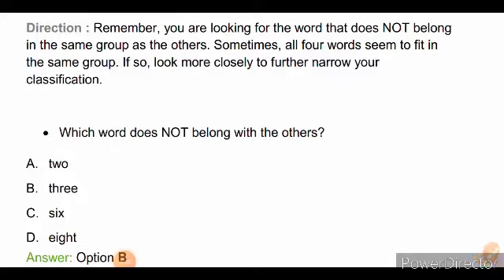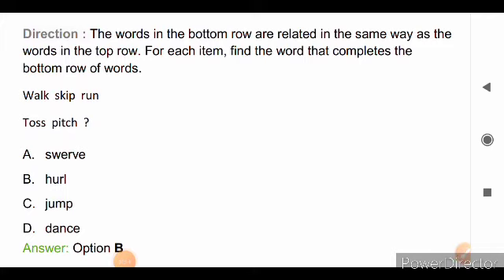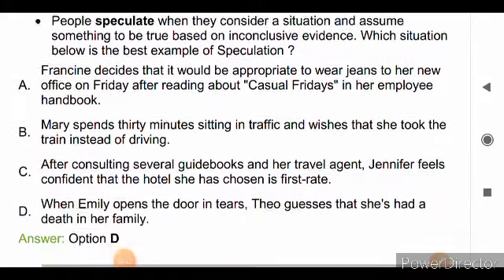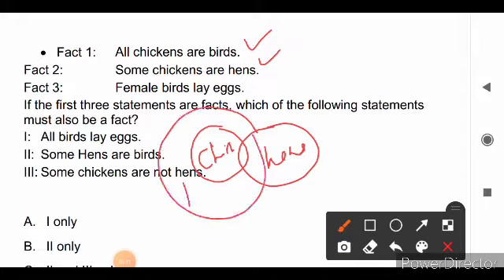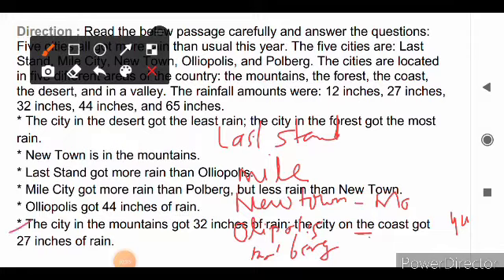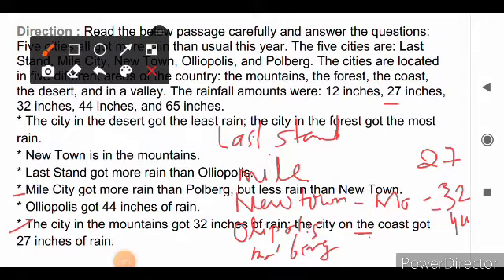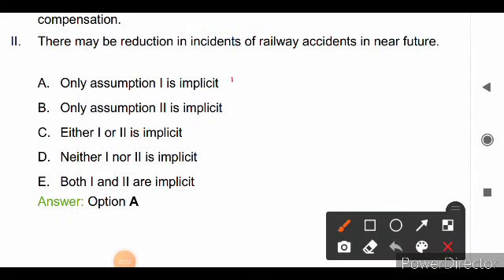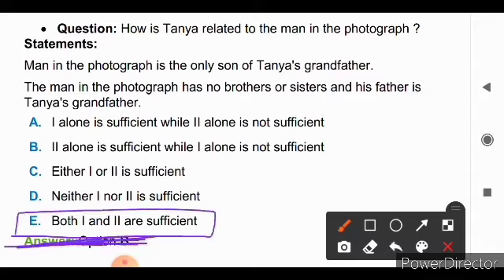Logical Reasoning For All Placement Drives || Cognitive Skills Test || Crack Placement 2022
Hi Everyone,
You will find job-related and placement-related videos on my channel.

jobkar
jobker
Jobkar
Jobker